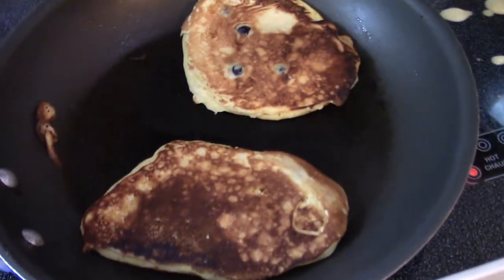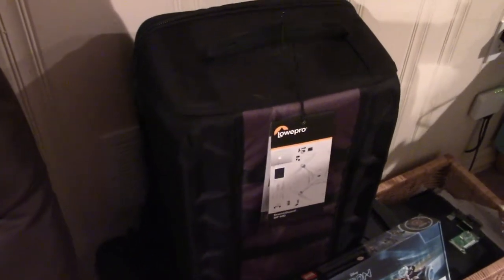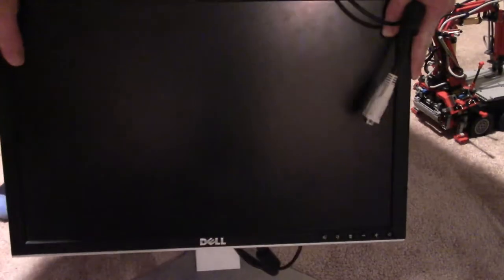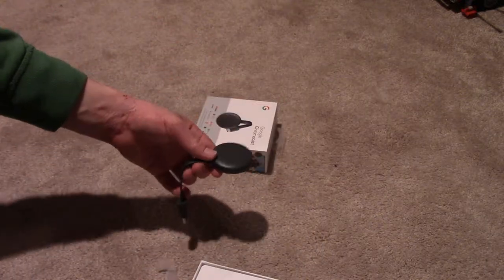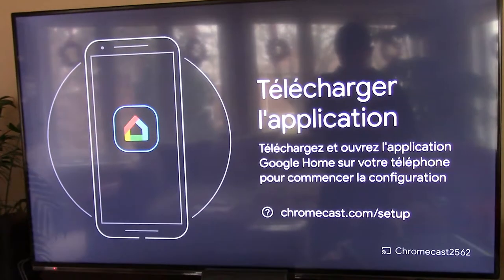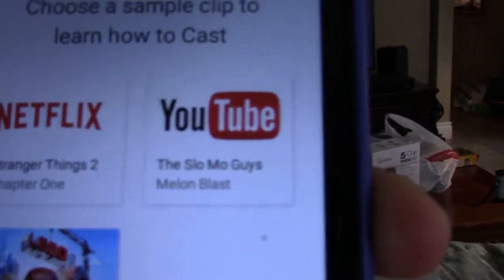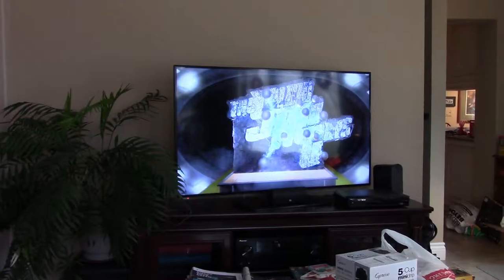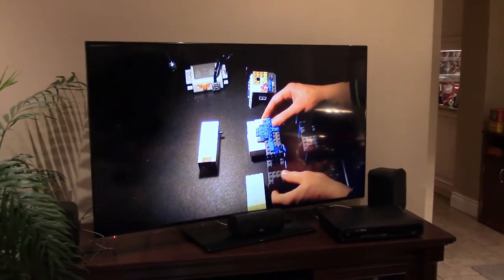So Much Fun! | Xmas Vlog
Hey guys, in this final video of the year I thought I`d do a Christmas special. This vlog follows me through the main traditions of the holiday season. Hope you enjoy and I`ll see you again in the new year!